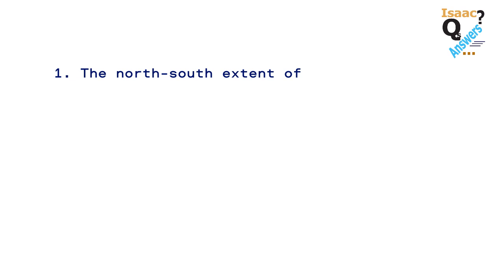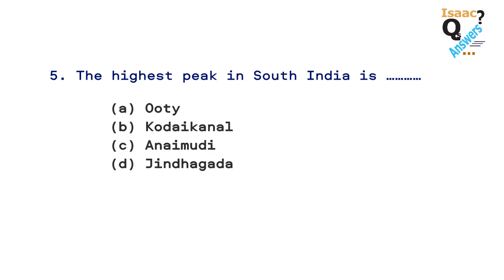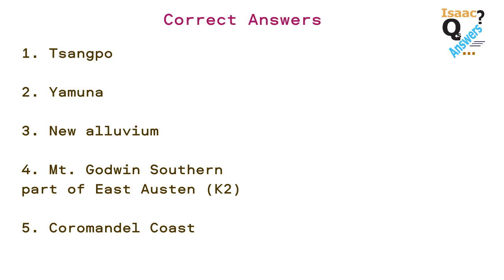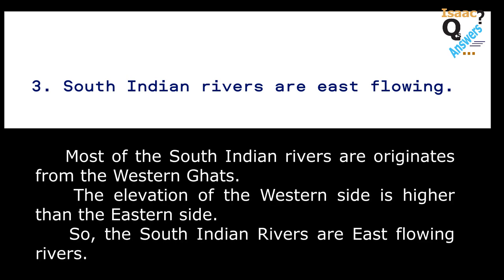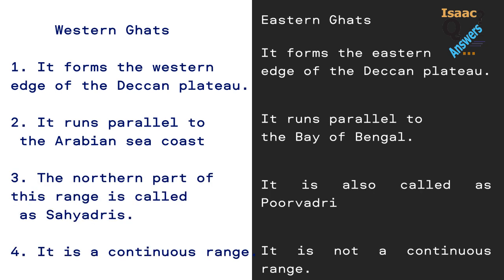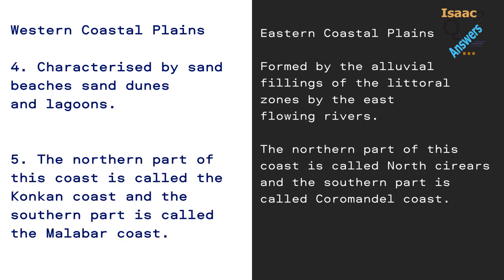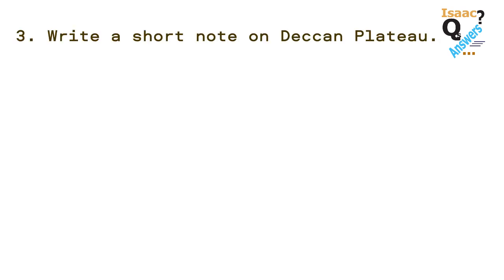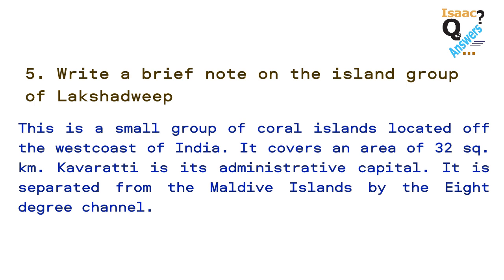10-STD-SS-GEOGRAPHY – lesson- 1- Location, Relief and Drainage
10-Standard Social Science – This channel is to publish all the Questions and Answers from the Book (SS) Tamilnadu State Board syllabus to the Students, To learn and study for the Exam , if you have any suggestion , comment on the box. All the Best.